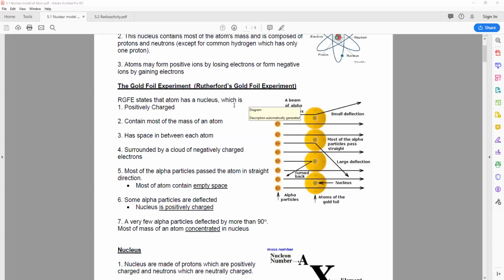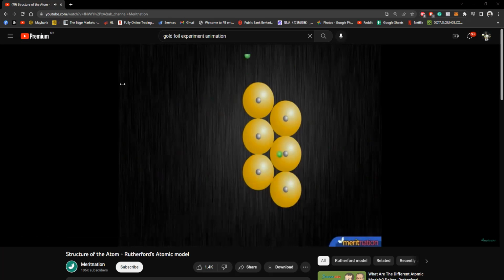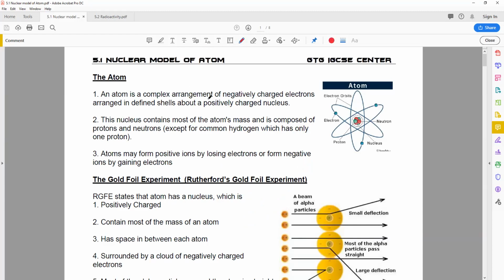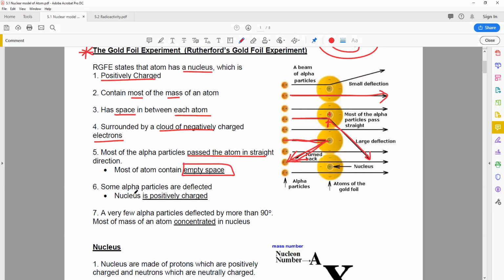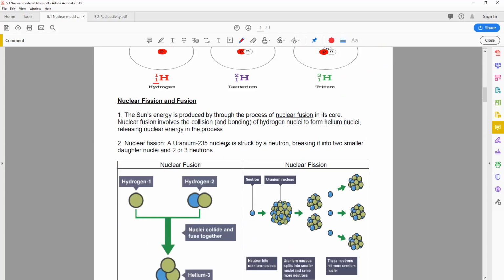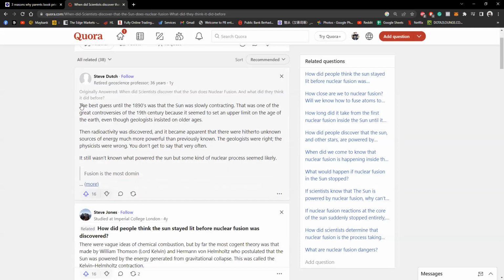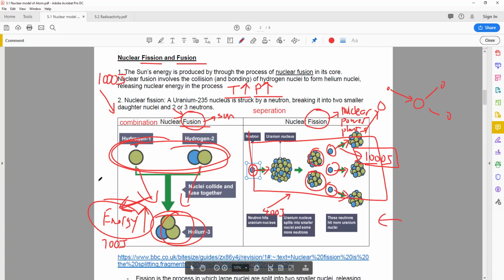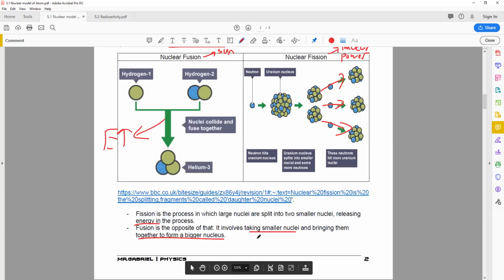Gold Foil Experiment, Fusion and Fission